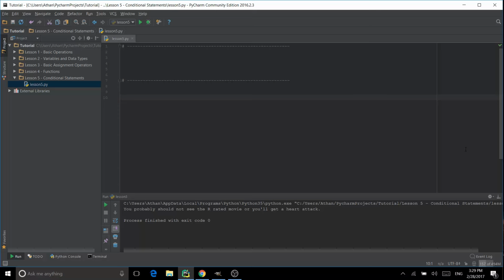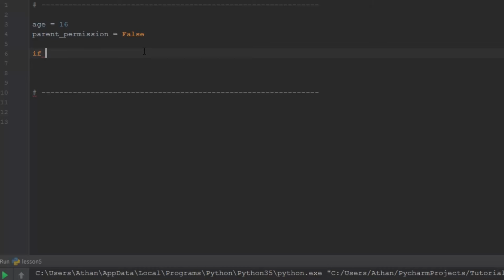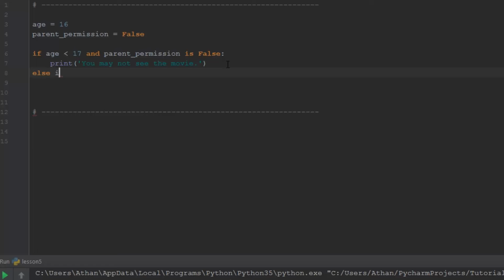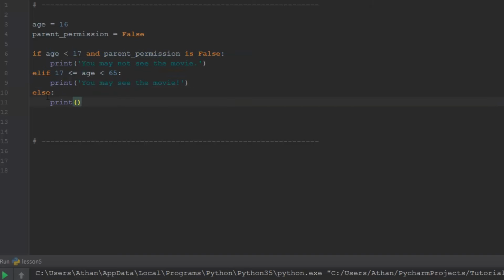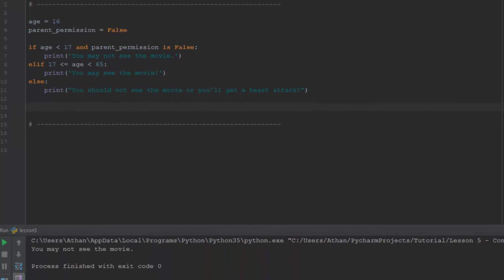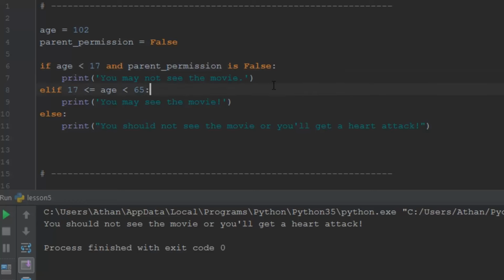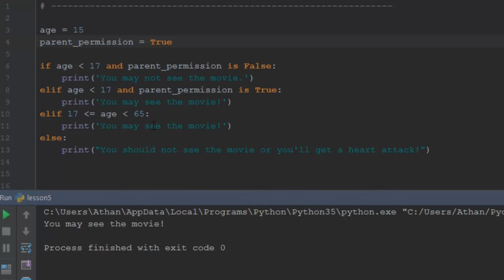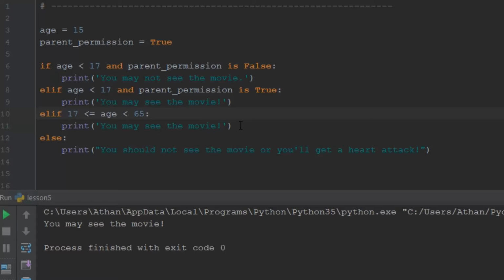Learn Python (Beginner to Expert) - Part 5 - Conditional Statements